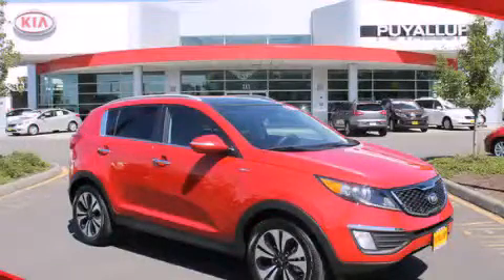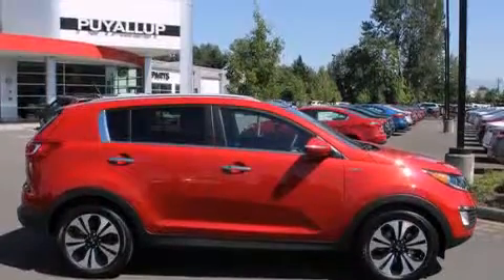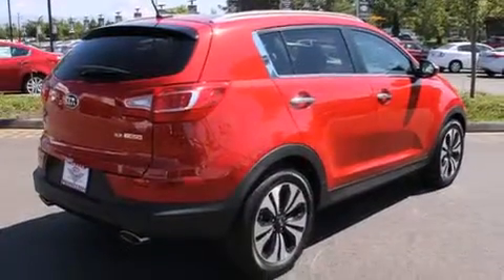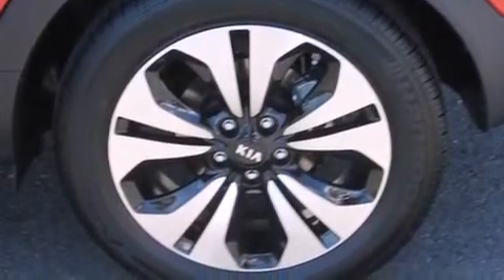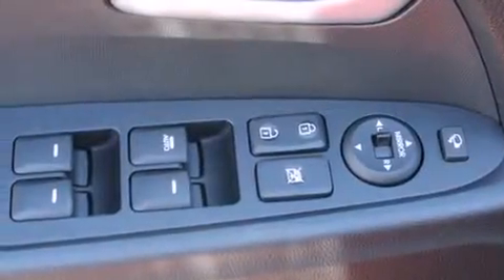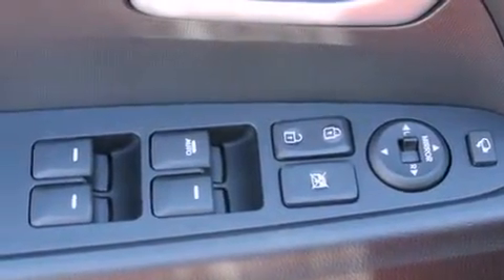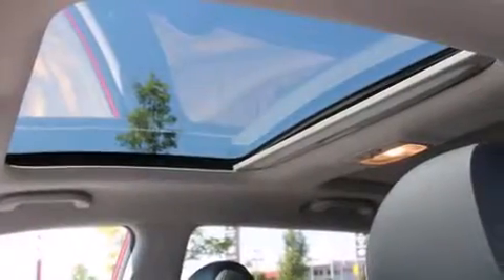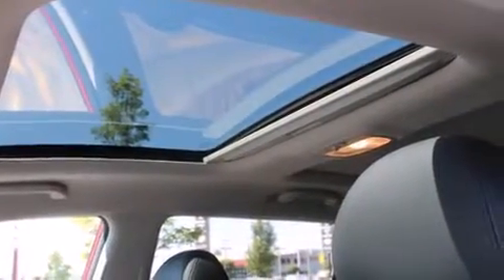2013 Kia Sportage Puyallup WA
Year : 2013
 Make : Kia
 Model : Sportage
 Engine : 2.0L 4Cyl Turbo
 Trans . : 6 Spd Automatic
 Exterior : Signal Red
 Miles : 25
 Interior : Black Leather

 2013 Kia Sportage Puyallup WA